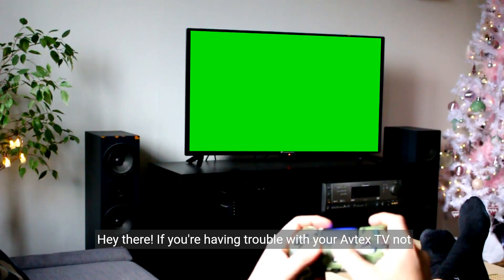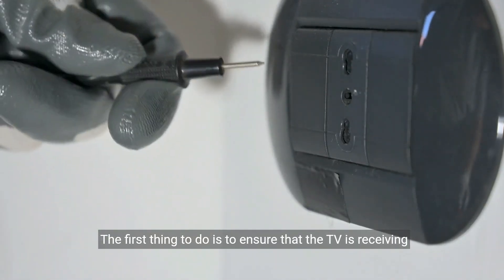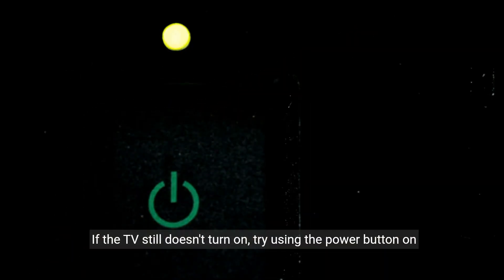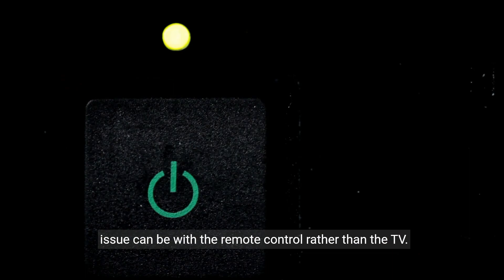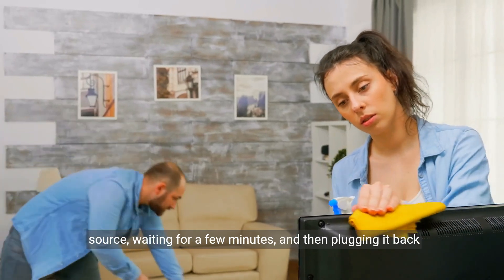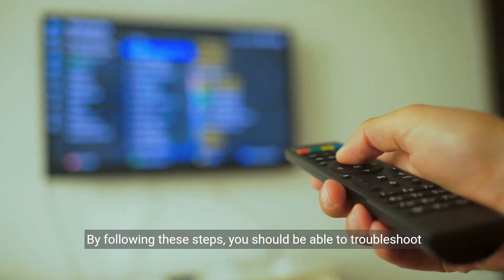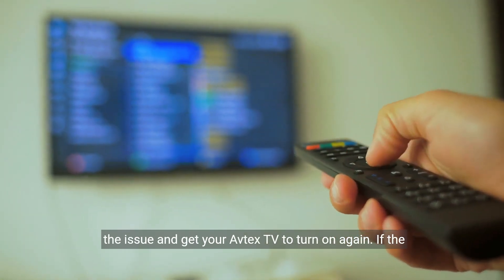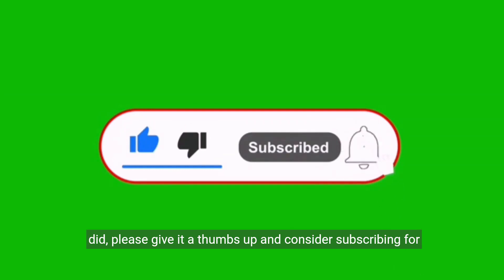How to Fix Avtex TV Won'T Turn On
Struggling with an Avtex TV that won't power up? Watch our troubleshooting guide for easy steps to diagnose and fix your TV issues. Learn how to check power connections, use the TV buttons, reset your Avtex TV, and ensure proper cable connections for a quick fix.